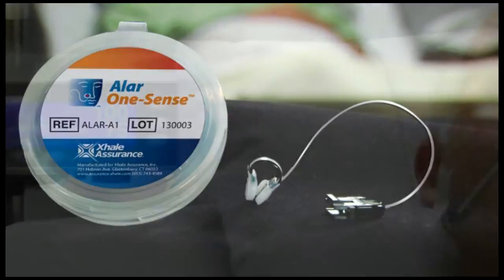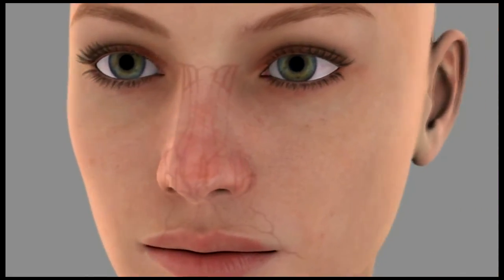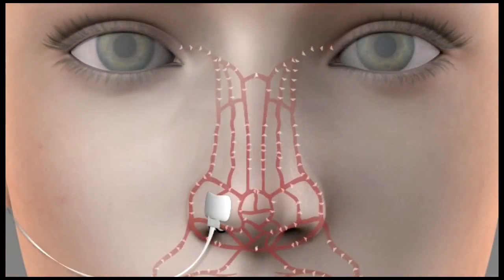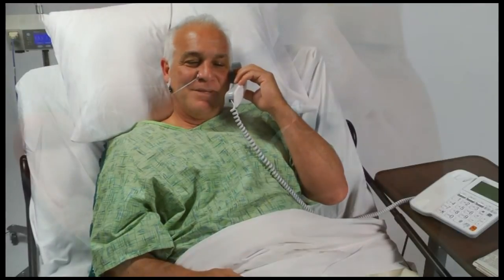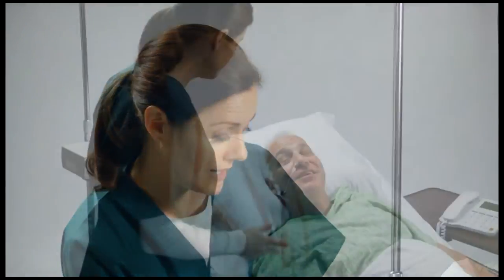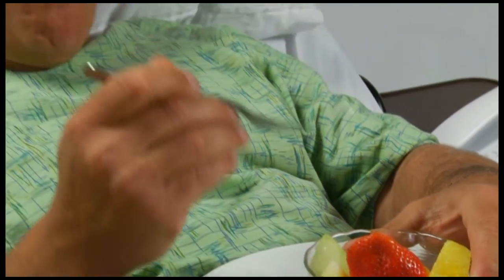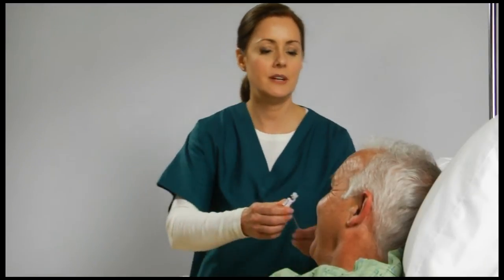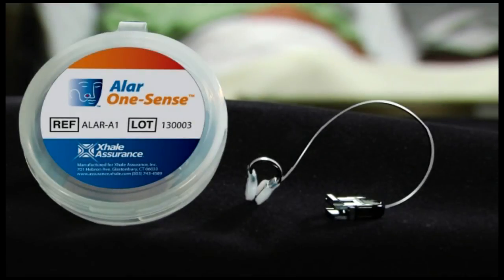Alar One Sense Short ver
This is the revised version shorter version- without the "how to" element